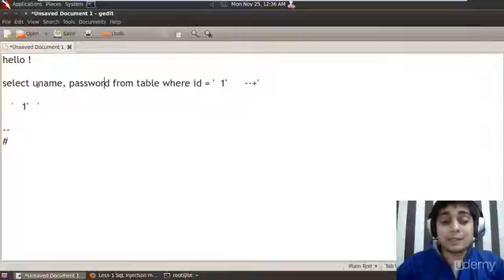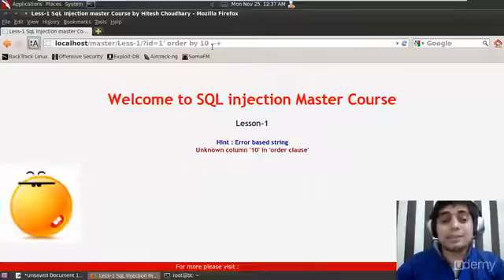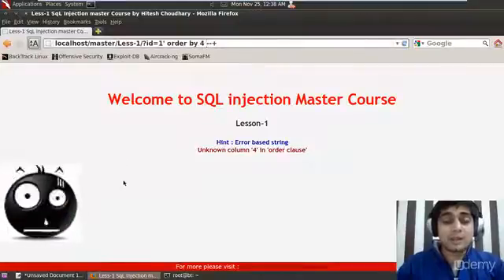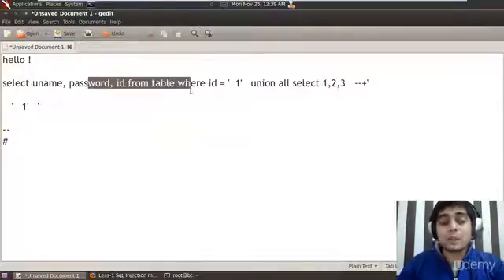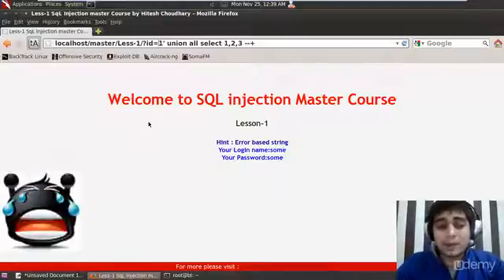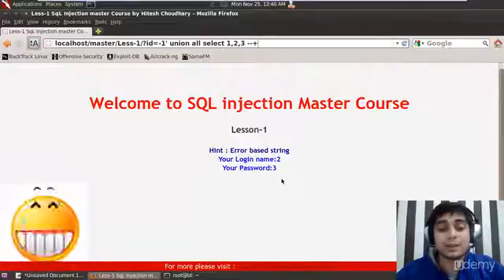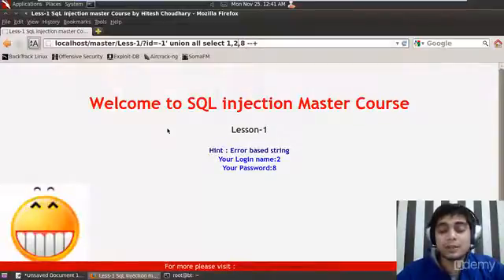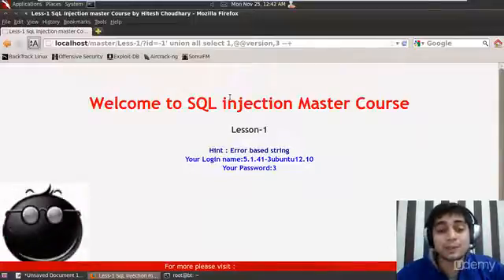Lecture 9 Moving more into errors